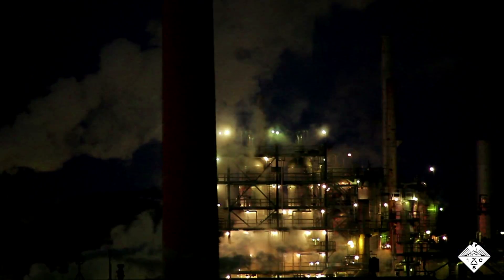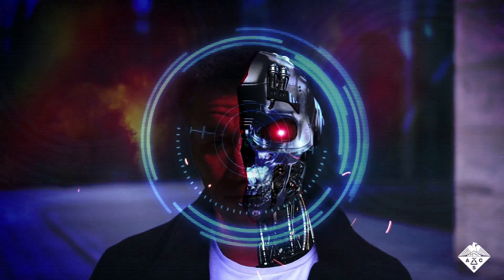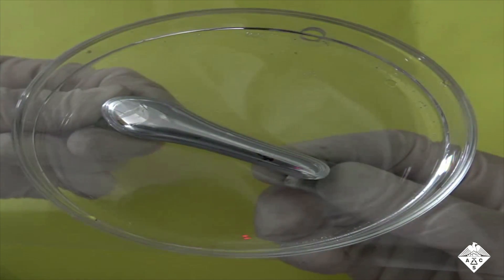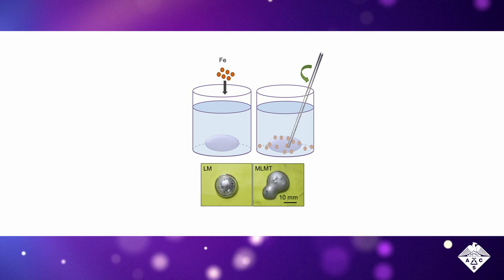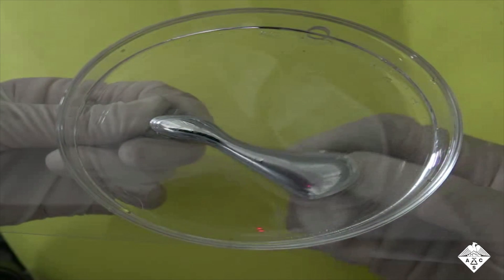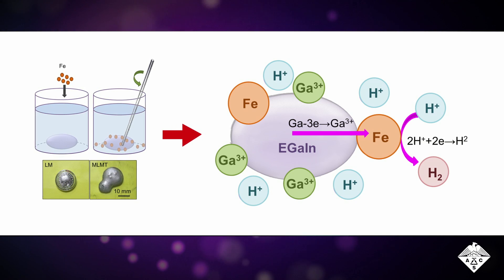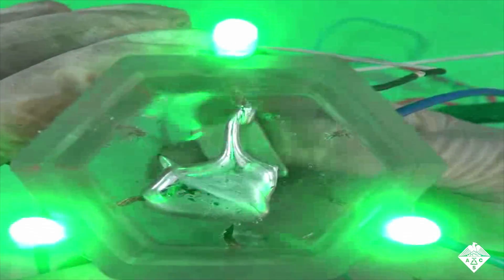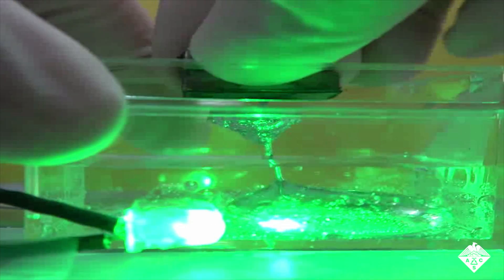‘Terminator’-like liquid metal moves and stretches - Headline Science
Researchers reporting in ACS Applied Materials & Interfaces have developed a magnetic liquid metal reminiscent of the evil robot in the Terminator movie franchise.  The video shows how magnets make the new material move and stretch in 3D space.

“Magnetic Liquid Metals Manipulated in the Three-Dimensional Free Space” – Liang Hu, Ph.D., and
Jing Liu, Ph.D. (corresponding authors)

You might also like:
Press Conferences Orlando (Coming soon! Please tune in on April 1st -3rd for more ground-breaking, never-before seen science)